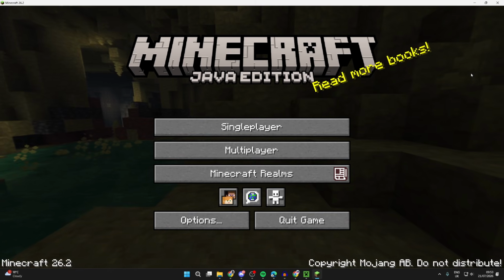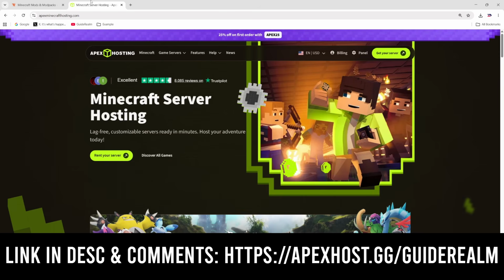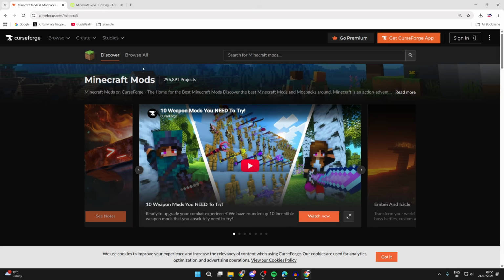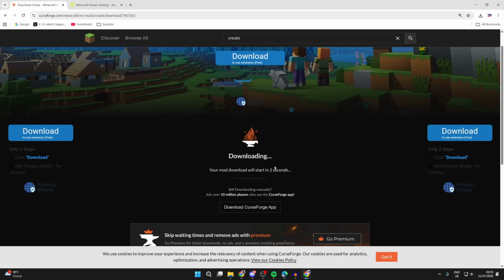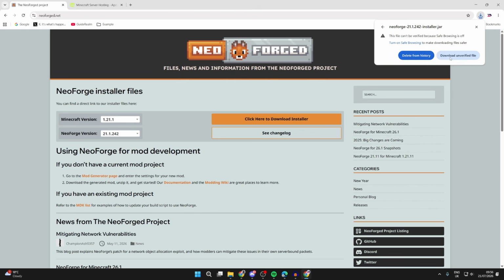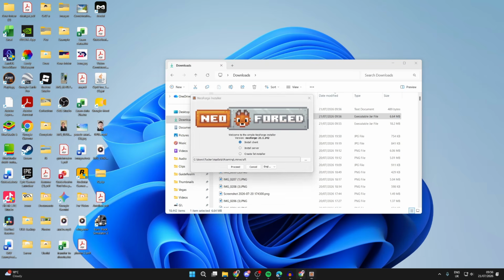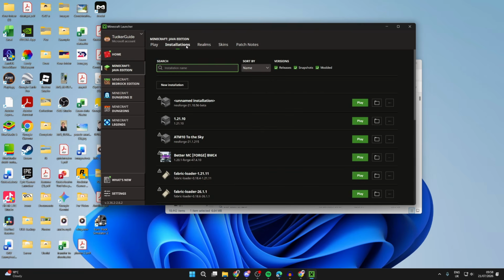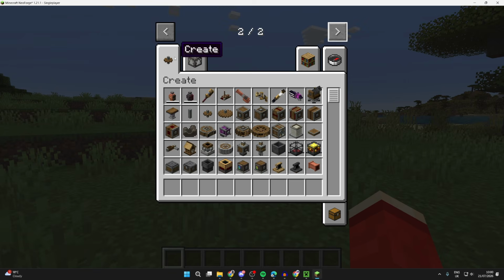How To Download Create Mod For Minecraft - Tutorial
Learn how to download and install create mod for minecraft in this video.

GuideRealm